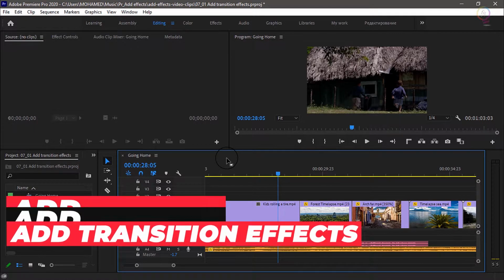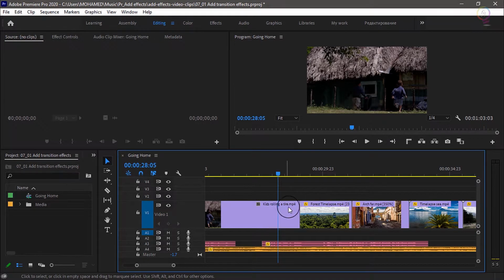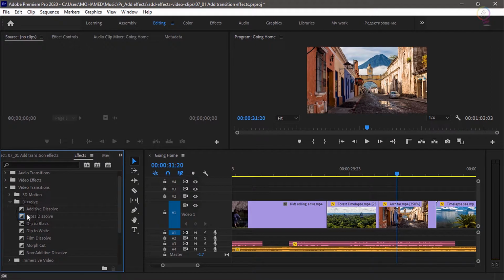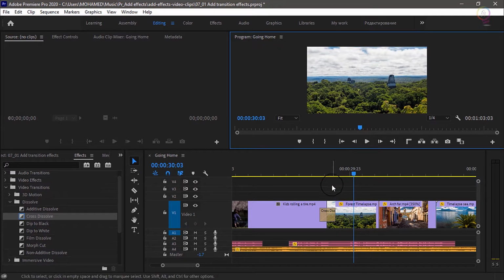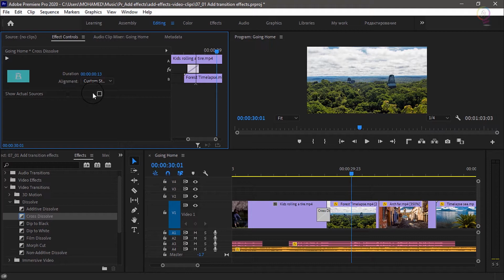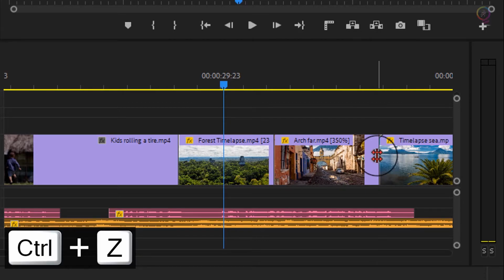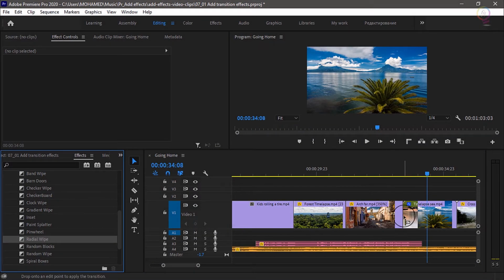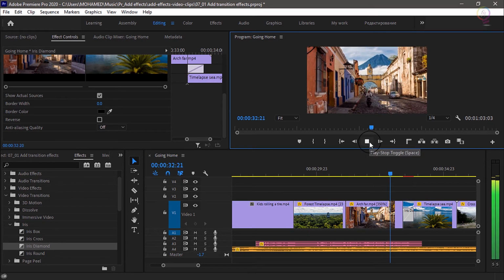Add Transition Effects in Premiere Pro (Smooth Video Editing!) ✨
Add transition effects
A transition happens any time one clip finishes and another begins. The most common transition is a cut, where the next clip simply begins. The most common special effect transition is a cross-dissolve for video or a crossfade for audio.

What you learned: Add a transition effect
Browse the Video Transitions category in the Effects panel.
Apply a video transition effect by dragging it from the Effects panel onto the edit point between two clips in a sequence.
Adjust the timing or duration of a transition effect in the Timeline panel by dragging it to a new position relative to the edit point between the two clips, or by dragging the ends of the effect, in the same way, that you might trim a clip.
Access settings for a transition effect in the Effect Controls panel by first selecting the effect in the Timeline panel.
You can remove a transition effect by selecting it and pressing Delete.
You can replace an existing transition effect by dragging a different transition effect onto it. The replacement transition effect will have the duration and timing of the effect it replaces.